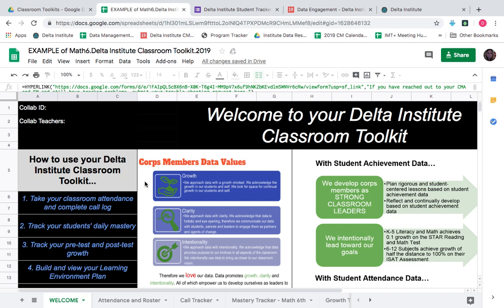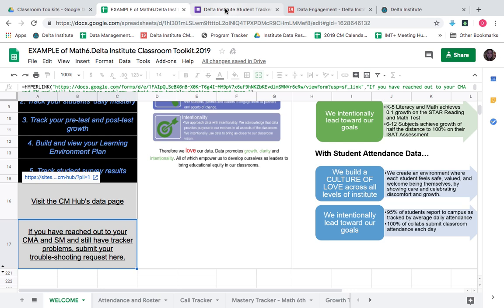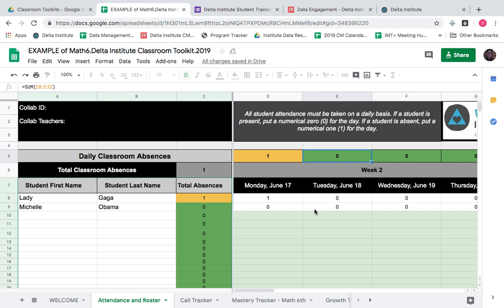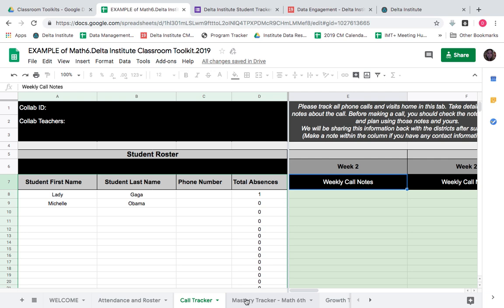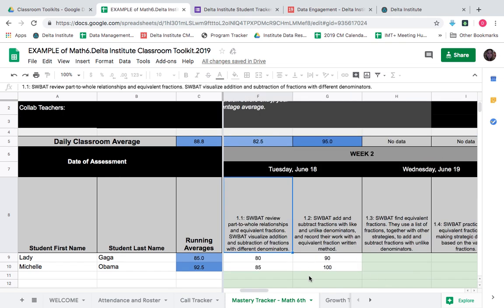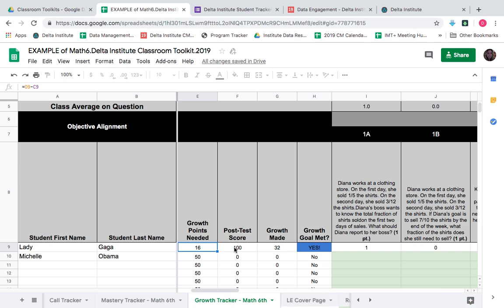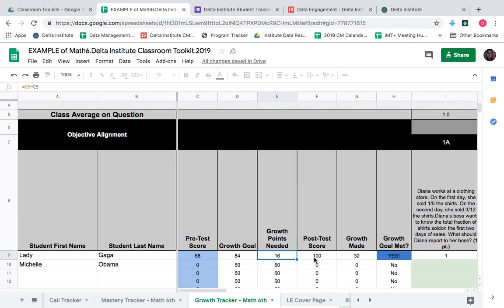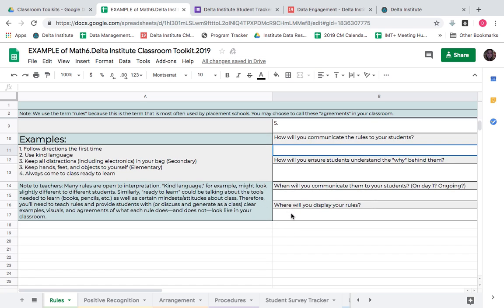Delta Institute Classroom Toolkits Overview